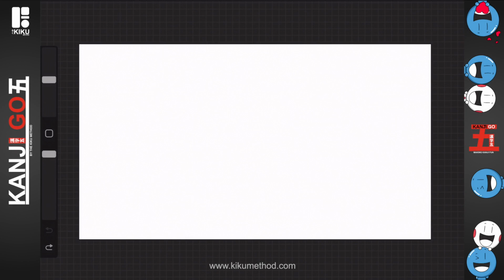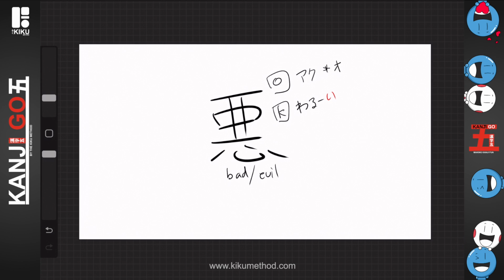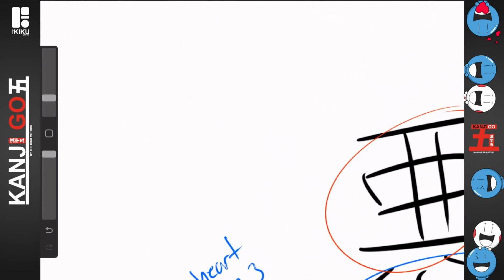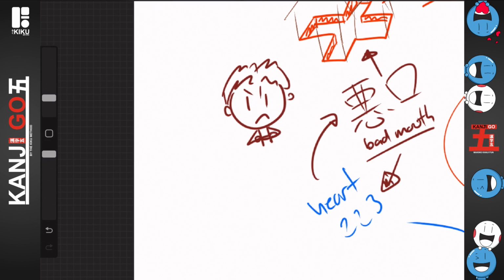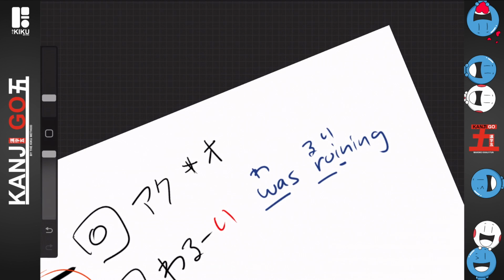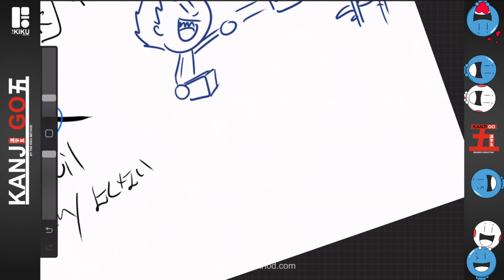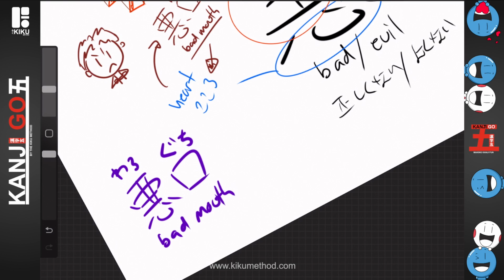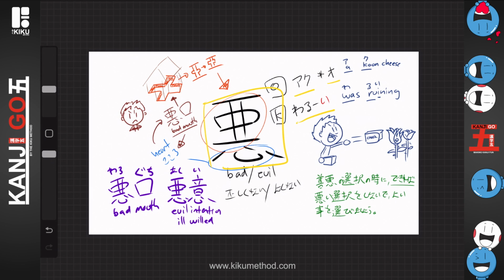Learn the Kanji 悪 - bad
Learn the Kanji 悪 using several of the Kanji Go Method steps. Kanji is not meant to be hard! To find out more about the Kanji Go Method click the

The more you play around with kanji the easier it becomes! Think of Kanji as a giant puzzle. All you are doing it pulling the puzzle apart, learning the different bits and then putting it all back together again.